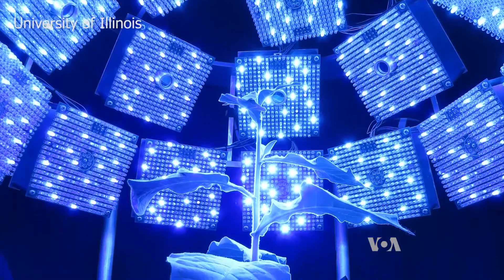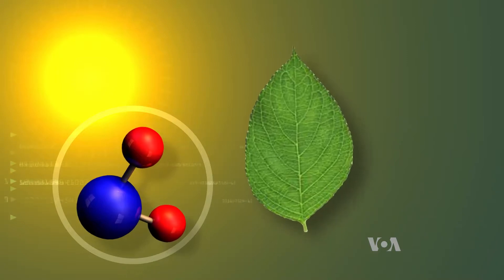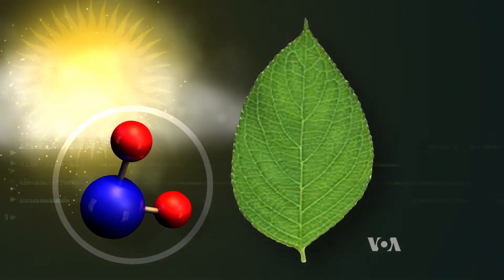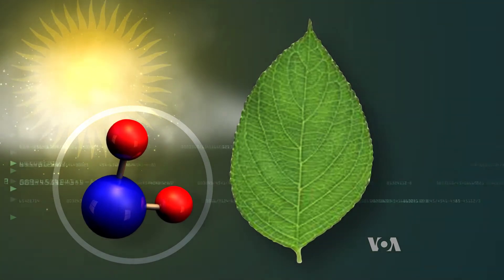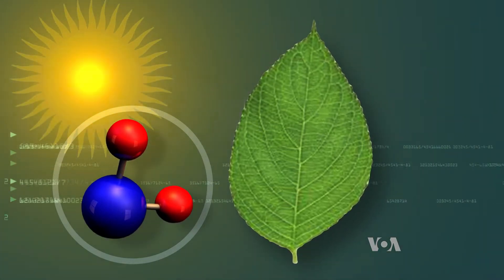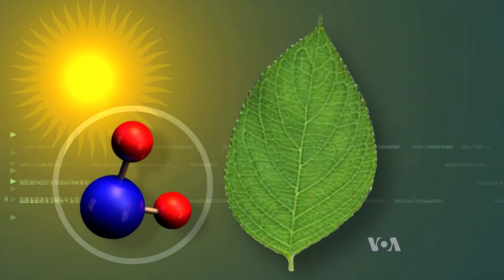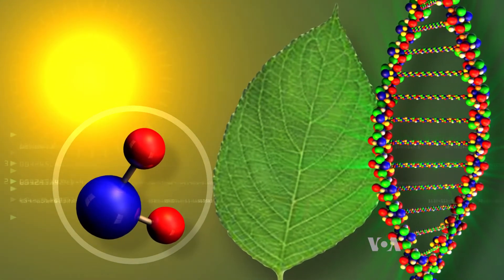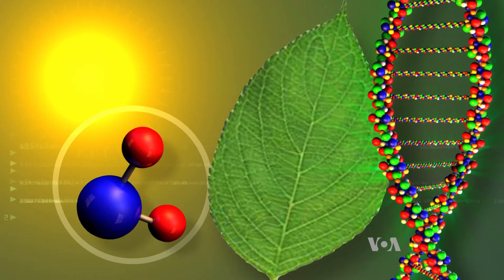Supercharged Plants Aim to Boost Food Production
Supercharged plants may someday help feed a hungry planet. Scientists have found a way to dramatically boost plant growth by modifying how they respond to changes in light and shade. VOA's Steve Baragona reports.